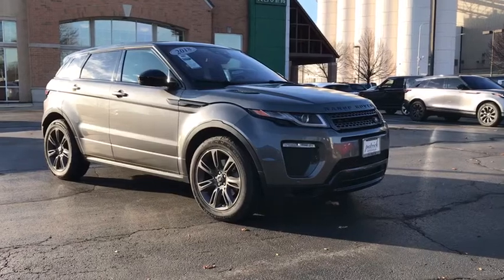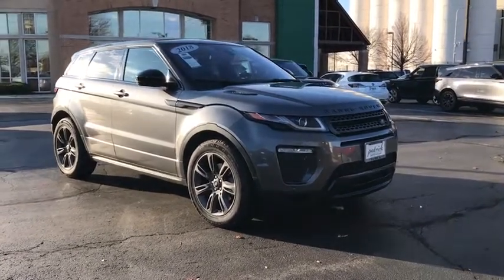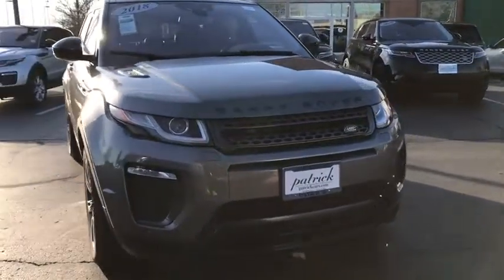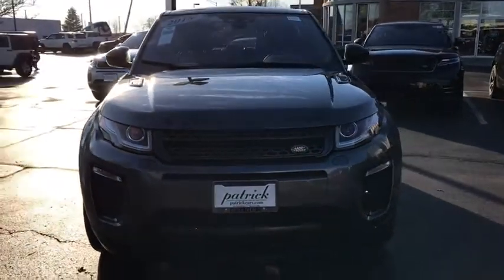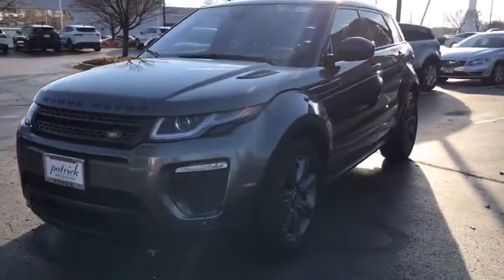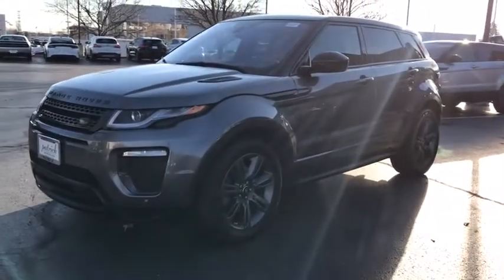2018 Land Rover Range_Rover_Evoque Naperville, Aurora, Bolingbrook, Geneva, Wheaton, IL JP3725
Corris Gray Metallic Used 2018 Land Rover Range_Rover_Evoque available in Naperville, Illinois at  Jaguar of Naperville. Servicing the Aurora, Bolingbrook, Geneva,  Wheaton, IL area.
2018 Land Rover Range_Rover_Evoque Landmark Edition - Stock#: JP3725 - VIN#: SALVC2RX7JH270363

Jaguar of Naperville
1559 W. Ogden Ave

Rare and Well Maintained! Land Rover Approved Certified! br2018 Range Rover Evoque Dynamic Landmark Edition brOnly 20164 Approved Certified Miles brExterior Colorway Finished in Corris Grey brEbony Premium Leather Seating and Interior w/Ebony Headlining br5 Year Land Rover Approved Warranty Through 11/20/2022 or 100000 Miles brCarFax One Owner brMeticulous Land Rover Dealer Maintenance History brExcellent Condition Inside and Out brOriginal New Car MSRP $54965 brbrThis stylish 2018 Range Rover Evoque is appointed with the finest convenience driver assistance performance and infotainment features and options including: brTechnology Package brCold Climate Package brParking Package brInControl Touch Pro Navigation brInControl Apps w/Remote Start brPro Services and WiFi Hot Spot brHeated Front Seating brHeated Rear Seating brHeated Steering Wheel brHeated Windshield br19 Inch Dark Gloss Dynamic Wheels brLand Rover Premium Audio with HD Radio brDark Engine Turned Trim Finisher brPanoramic Glass Roof brbrSimplicity that exudes confidence and individuality. The Range Rover Evoque leads the way in progressive design. Clean elegant and distinctive the vehicle has a striking contemporary presence. Once you sit behind the wheel of this amazing vehicle you will understand why Land Rover produces the finest luxury all terrain vehicles in the world. brbrLAND ROVER. ABOVE AND BEYOND brbrEVERY LAND ROVER APPROVED CERTIFIED PRE-OWNED VEHICLE INCLUDES: brUp 5 Years 100000 miles Limited Warranty Coverage br24/7 Roadside AssistancebrComprehensive 165 Multipoint Inspection and Road Test Assessment brReconditioned by Land Rover Factory Trained Technicians using only Land Rover Genuine PartsbrVehicle History Check brNo Deductible WarrantybrLimited Warranty is Fully Transferable brbrFrom top to bottom and points in between every Land Rover Approved Certified Pre-Owned vehicle is carefully scrutinized and evaluated by our Land Rover factory trained technicians. Each vehicle must undergo a robust 165 Multi Point inspection safety check and road test assessment to ensure it is as good as new and up for the journey that comes its way. brbrJaguar Land Rover of Naperville is the premier pre-owned luxury destination. Every vehicle we offer is researched and hand picked by our expert pre-owned manager and purchasing staff to ensure quality. Our award winning service and reconditioning departments are experts servicing all makes and models. We offer a wide range of pre driven luxury and exotic cars including: Jaguar Land Rover Range Rover Porsche BMW Mercedes Benz Tesla Maserati and Aston Martin. Not seeing your dream car at our Jaguar Land Rover of Naperville Location? and discover over 1000 New and Pre-Owned BMW MINI Cadillac Volvo Hyundai and Genesis vehicles at our Schaumburg locations. Our professional staff at Jaguar Land Rover of Naperville and The Patrick Dealer Group are committed to offering you an honest transparent straightforward and pleasurable luxury car buying experience. brbrTaking care of you every day Thats the Patrick Promise. brbrVisit us at Patrick Jaguar Land Rover of Naperville 1559 W Ogden Ave Naperville IL 60540 brbr br br brbrCall our Sales Department at brbrThe Patrick Dealer Group is proud to be celebrating its 112th year as Chicagolands premier dealer group. brbr***Original in-Service date is the earlier of new-vehicle retail sales or in-use date as reported to or by Jaguar Land Rover of North America LLC.